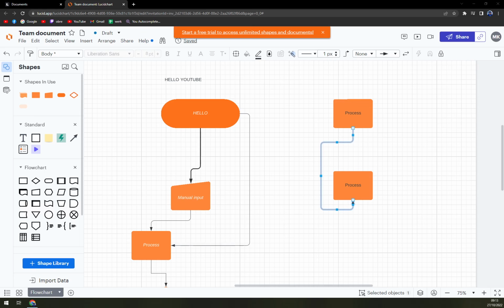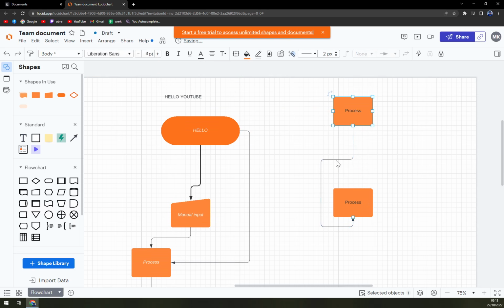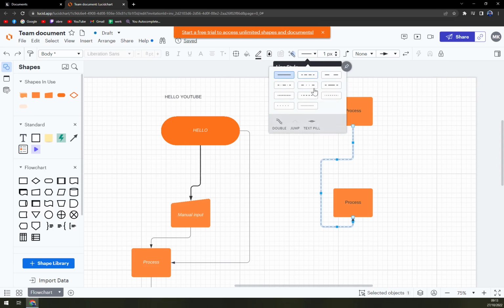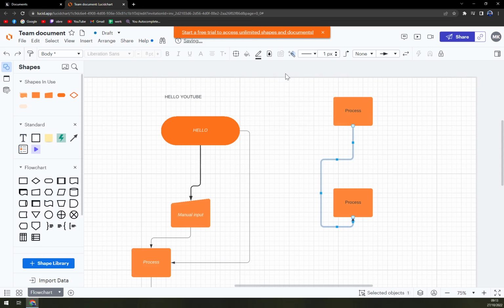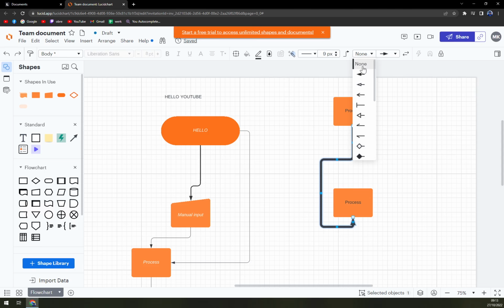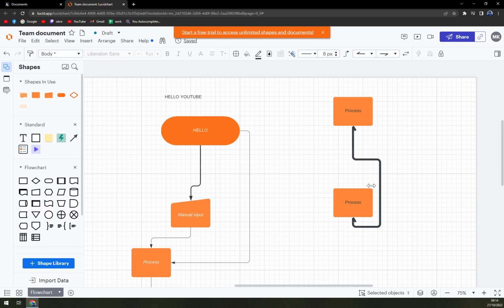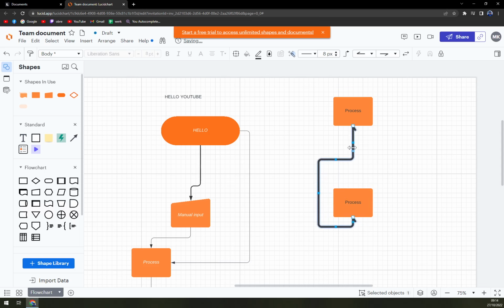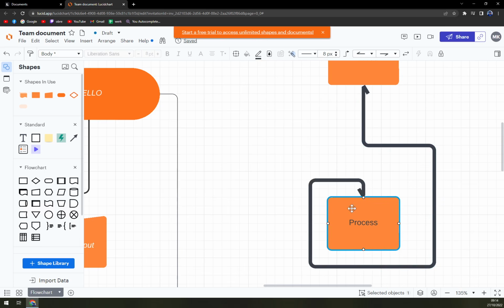How to Change Lines in Lucidchart